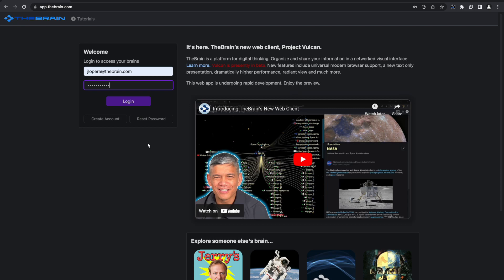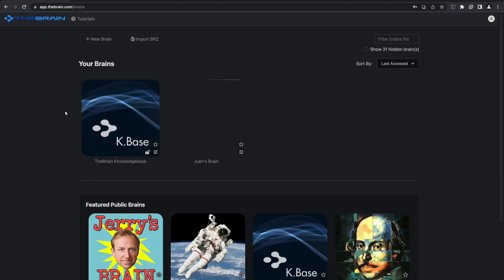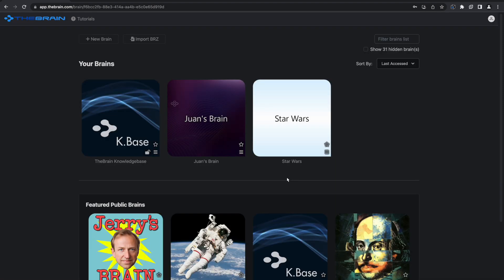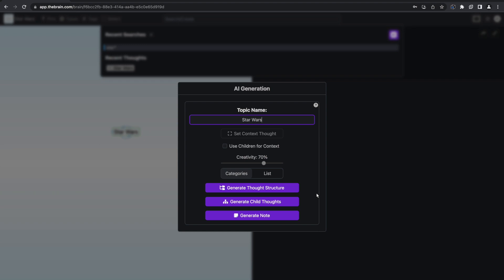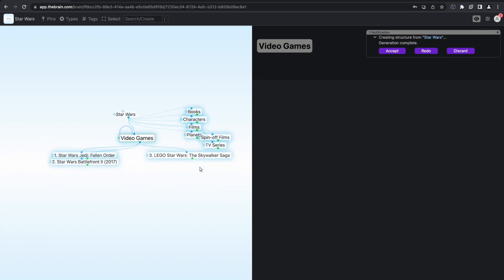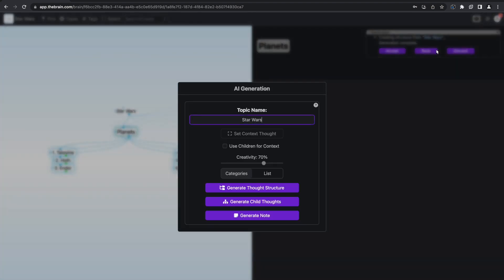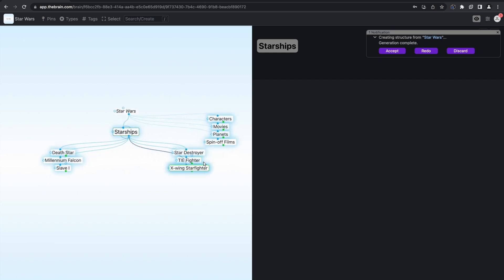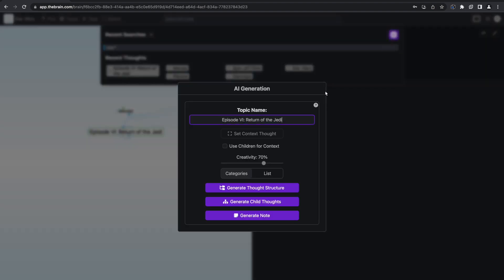TheBrain AI : Automatically Creating Mind Maps and Notes with Artificial Intelligence and ChatGPT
This tutorial covers how to create a second brain or mind map for brainstorming and knowledge management with ChatGPT AI combined with TheBrain software.

Learn how to automatically create a complete taxonomy of thoughts or generate notes to fuel your creativity. Seeing AI results in your brain helps you make more connections and relate ideas to existing information and knowledge.